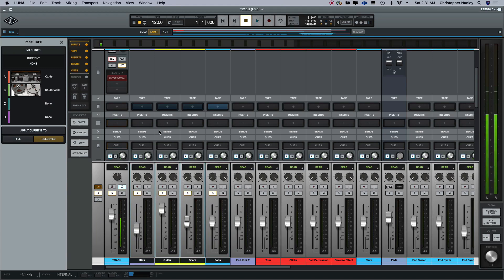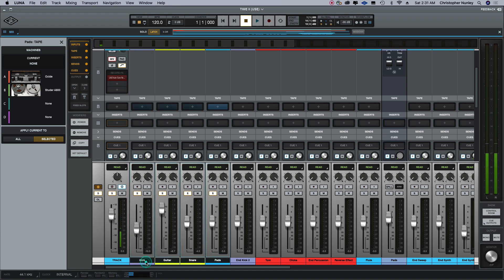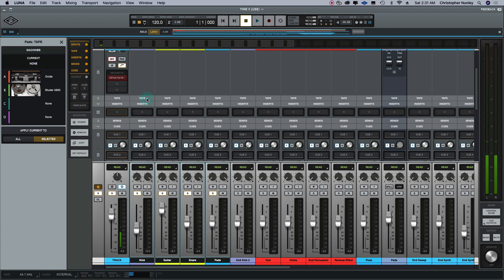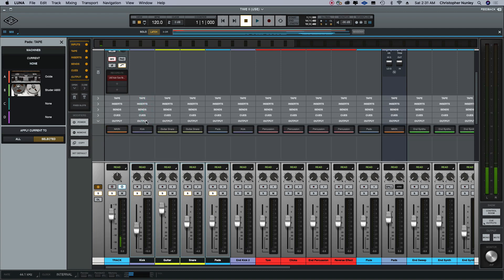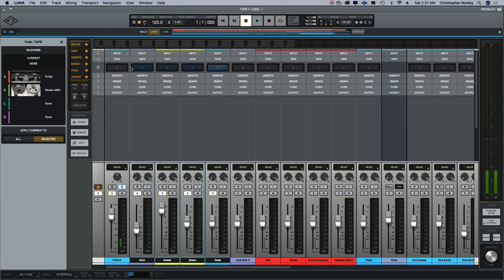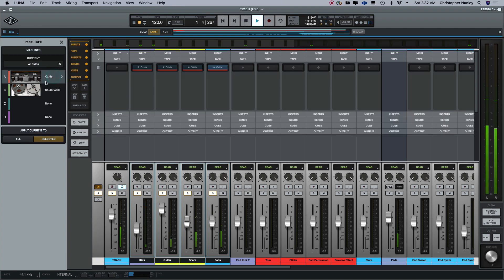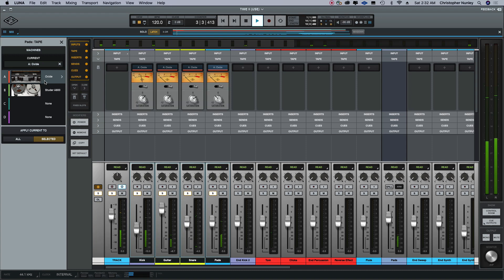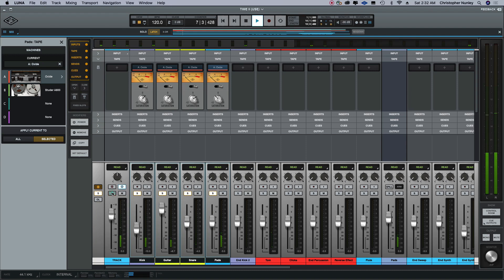Oxide Tape - Luna Recording System Presets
Checking out some of the presets of the Oxide Tape inside of the new Luna Recording System DAW!